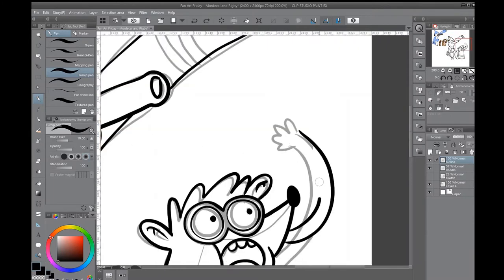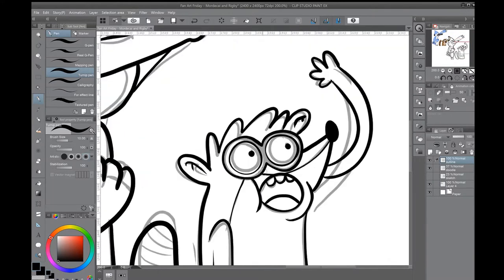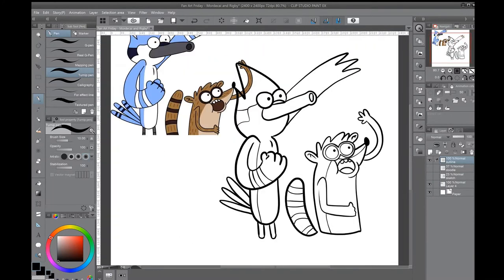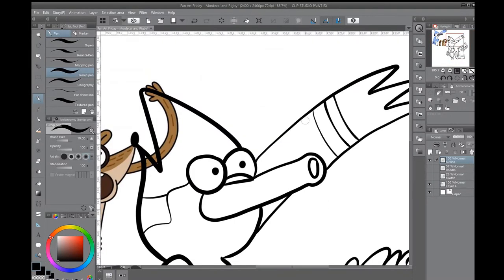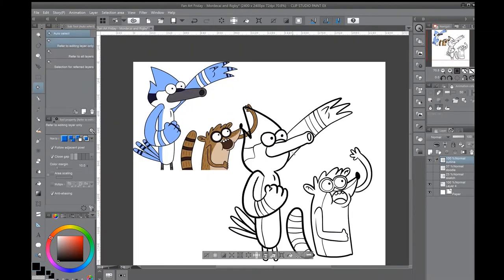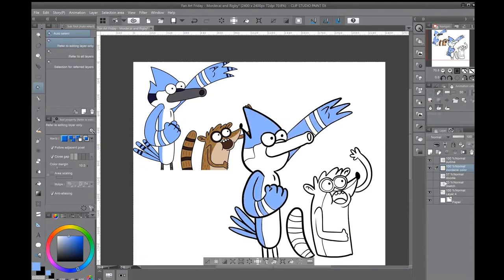Fan Art Friday - Mordecai and Rigby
Wooooahhh who's stoked for a new Fan Art Friday? This week I just couldn't separate this epic duo - Mordecai and Rigby! Trust me, if I could I would have drawn every character including one of my personal faves Cloudy Jane, but it would be down right disrespectful to not star these two in their own Fan Art Friday. Regular show was a wild show that did very well at incorporating song, style, reference and uniqueness into every minute. While it's no longer gracing the airwaves with new episodes, it did very well at holding it's own and paired excellently with the other lead show at the time - Adventure Time.

As usual, the original art and music in this video are not my own but are instead owned by the creator of Regular Show and the network.